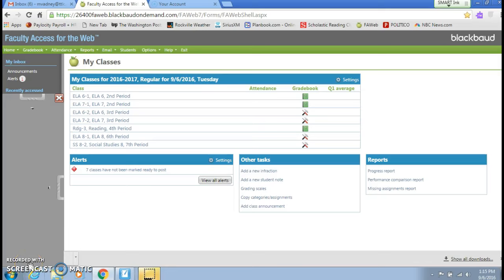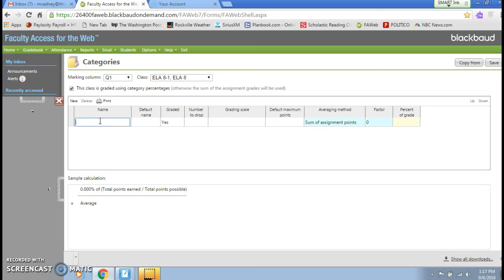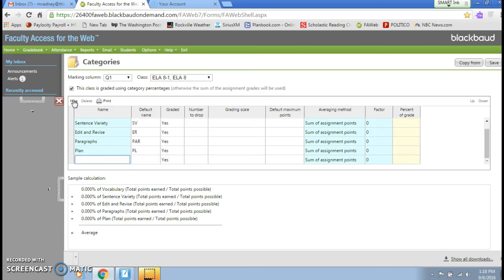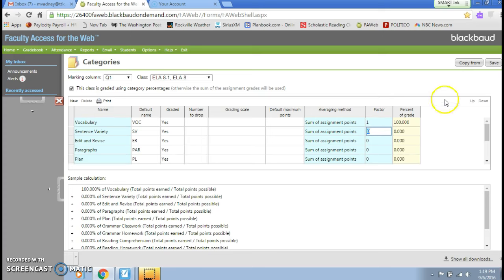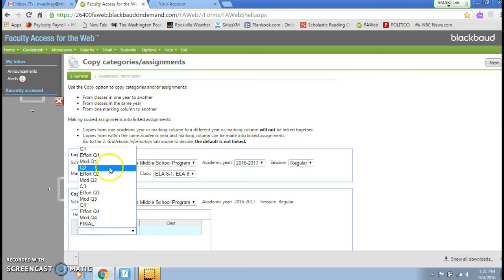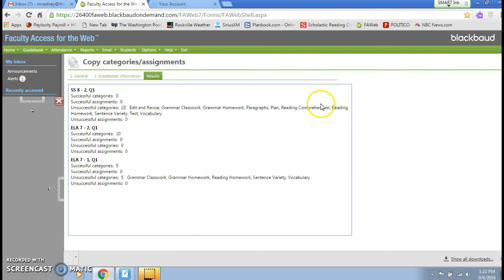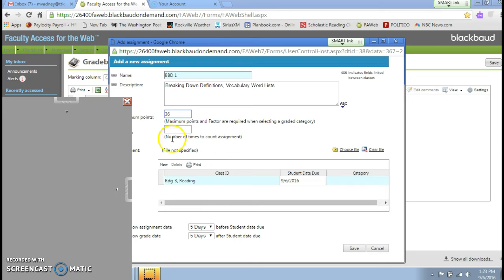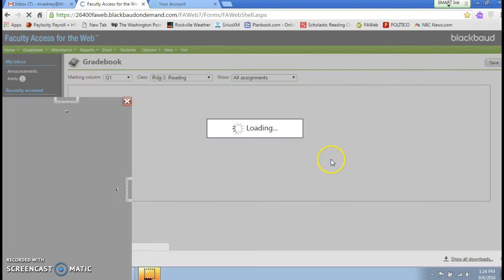Set up Categories and input assignments on FAWeb